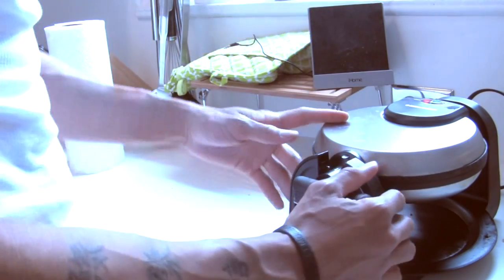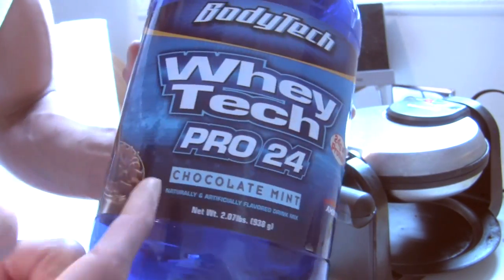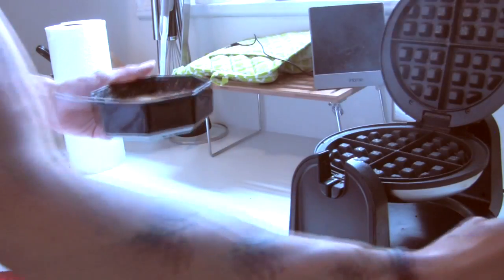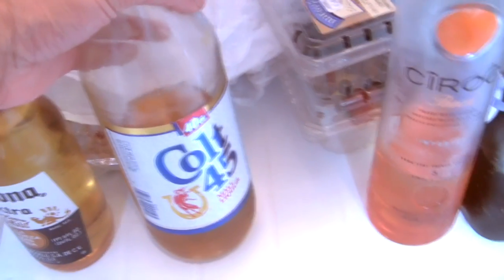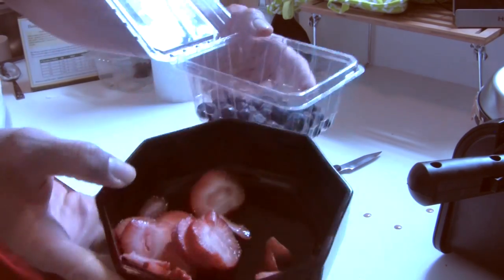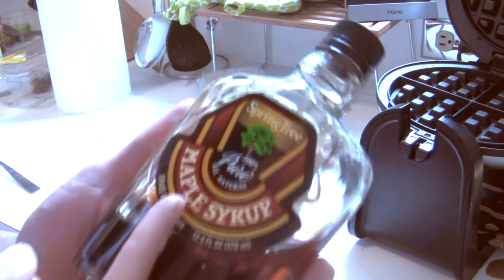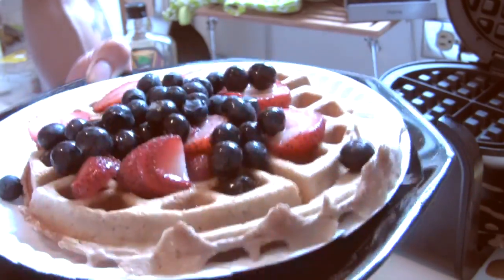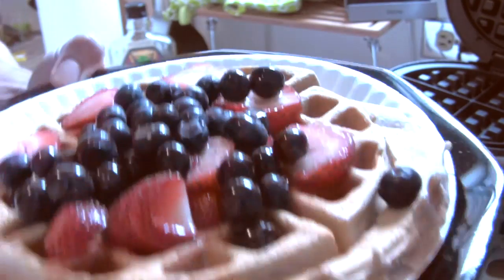How To Make "Protein Waffles" Muscle Building Breakfast Meal - (Big Brandon Carter)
Whether your trying to bulk up or lose a few we need to abandon the concept of calorie restricting diets or 3 big meals a day.

Contrary to popular belief, the best possible way to lose fat or gain muscle  is to eat 6 -7 meals each spaced about 2-3 hours apart.

Food is fuel for the body and without a steady supply of nutrients your body will retain fat and fail to produce new muscle. Now I realize that many people would say 6 meals is absolutely absurd so the thing I want to stress is they don't have to be sit down meals at all. For example, take a grilled chicken breast sl with a baked potato on the side and you have an excellent small meal with a good protein-carbohydrate ratio. Another great substitute would be a meal replacement of whey protein powder if you dont have the time to make food.

Let me take you through the list of benefits of having 6 meals a day as opposed to 3.

Boost in Metabolism- 6 meals a day has actually been proven to increase metabolism for several reasons. The main factor is the thermic effect of food which is the calories it takes your body to break down and absorb the food. Foods have a thermic effect range from 3-30% and foods like protein are way up in that 30 percentile followed by carbohydrates in the 20% range. Burning calories just by eating more frequently? Sounds like a great deal to me!

Increase in Energy- Eating 6 meals a day helps maintain a balanced blood sugar levels in the body which prevents hunger attacks and will give you an incredible surge of energy while going through the long work day.

Lean Muscle Gains- Lastly and most important, 6 meals a day will drastically help you build and maintain muscle. The greater number of meals gives the muscles a constant supply of amino acids which are the building blocks of protein.

Putting it all together- The key is to prepare as much as possible the night before. Do all the cooking and preparation before hand so you can incorporate 6 meals in your busy work schedule.

What about counting calories?

Forget about counting calories!!! That shit is to difficult and unsustainable for the average person! I suggest that you go by portion size. we will say that "portion" is the size of your hand or fist. When you see "protein, carb, vegetable  or fruit" it means to eat A LEAST one portion of each. But the beauty of this program, is that even if your trying to lose fat, you can EAT AS MUCH AS YOU WANT! You should NEVER be hungry like some bullshit TV infomercial diet.
Sample Meal Plan For Someone Trying To Gain Muscle

7:00 a.m. Protein, Carb, or Fruit
9:30 a.m Protein, Carb or Fruit
12:30 am Protein, Carb or Fruit
2:30 p.m. Protein, Carb or Fruit
5:30 p.m. Protein, Carb or Fruit
7:00 p.m. Protein, Vegetables

Sample Meal Plan For Someone Trying To lose Fat

(if your trying to lose fat, you should take out the carbs 100% and only eat Protein, Vegetables, and fruits. the great thing about this is that YOU CAN EAT AS MUCH AS YOU WANT AND STILL LOSE FAT!)

7:00 a.m. Protein, Vegetables or Fruit
9:30 a.m Protein, Vegetables or Fruit
12:30 am Protein, Vegetables or Fruit
2:30 p.m. Protein, Vegetables or Fruit
5:30 p.m. Protein, Vegetables or Fruit
7:00 p.m. Protein, Vegetables or Fruit

Sample Meal Plan For Someone Trying To Gain Muscle AND lose Fat at the same time.

7:00 a.m. Protein, Carb, or Fruit
9:30 a.m Protein, Carb or Fruit
12:30 am Protein, Carb or Fruit
2:30 p.m. Protein, Vegetables
5:30 p.m. Protein, Vegetables
7:00 p.m. Protein, Vegetables

This works great, because you get to to burn off most of the cars during the day!

Food Choices

Proteins
Fish
Chicken
Lean Steak
Lean Ham
Tuna
Salmon
Whole Eggs

Carbohydrates
Brown Rice
Wild Rice
Wheat Pasta
Oatmeal
Beans
Sweet Potatoes

Vegetables
Broccoli
Snow Peas
Peppers
Lettuce
Eggplant
String Beans
Spinach
Cucumbers

Fruits
Any fruit that is not canned is good

Above all. DRINK A LOT OF WATER EVERY DAY! Nothing is more important than that!

Diet Plan Build / Gain Muscle and Burn Fat Fast As Hell (Big Brandon Carter)